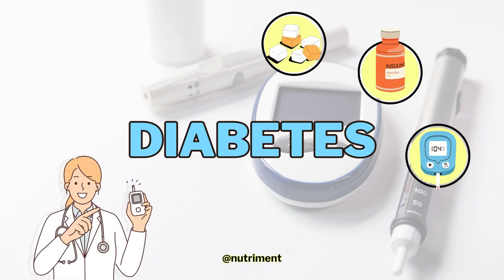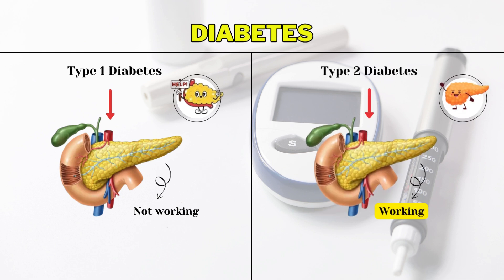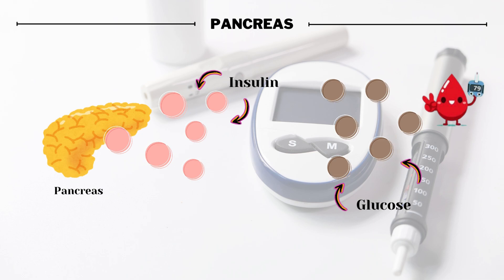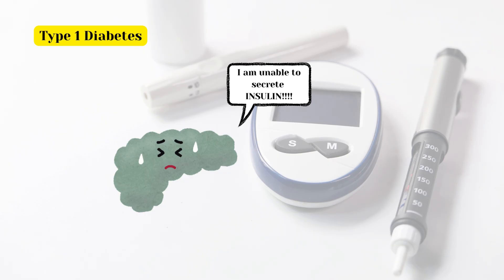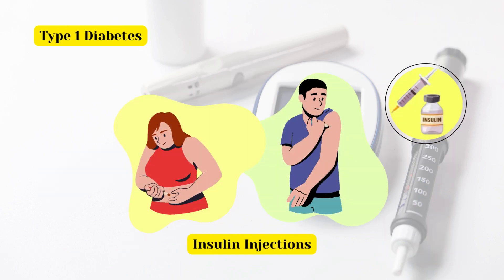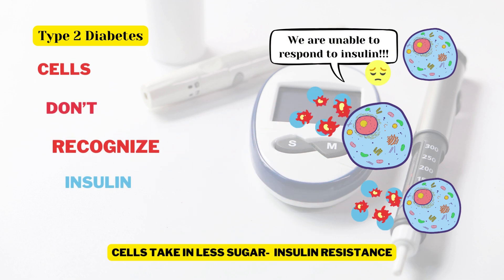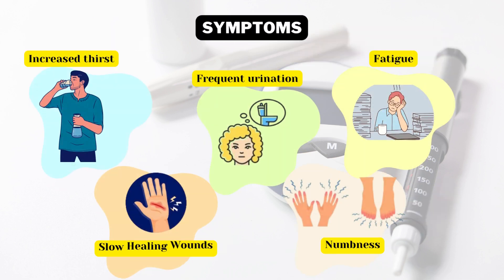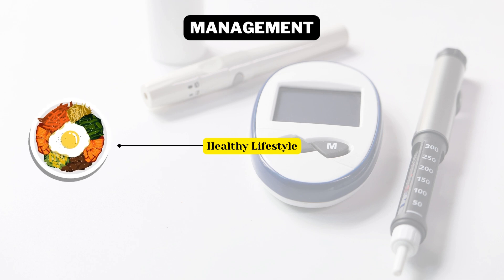Diabetes Type 1 & Type 2 | Symptoms of Diabetes |1 Minute Guide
here's is an animated video about type 1 and type 2 diabetes, symptoms and management. It is an easy guide that will hellp you understand both types of diabetes.

Channel name: @_Nutri_ment_